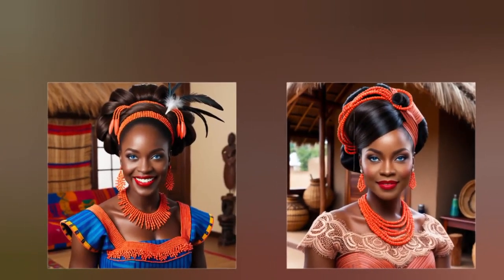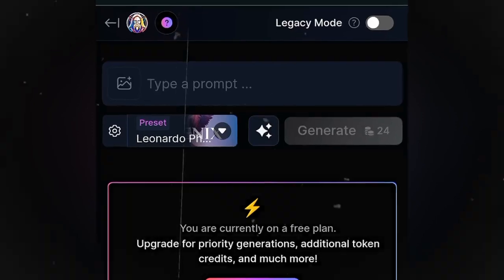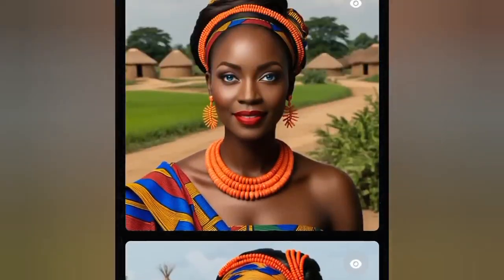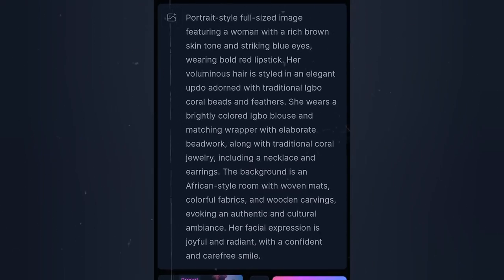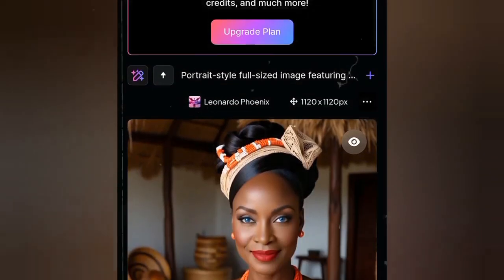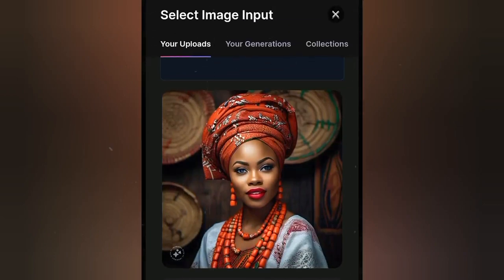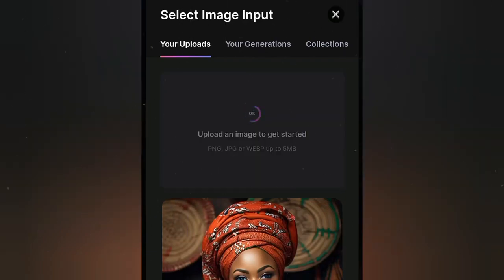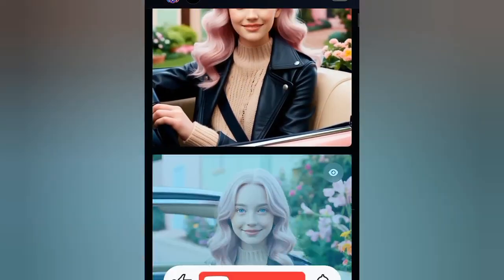How to Use Leonardo Ai for Consistent Characters - Leonardo Ai Tutorial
How I Create consistent characters using Leonardo ai software for free. this leonardo ai tutorial will help you to generate consistent character for your African Folktales, or influencers Instagram and TikTok theme pages using the Leonardo ai image to image and text to image, to create a realistic photo.

In the video:
consistent character leonardo ai,
leonardo ai tutorial, ai consistent characters
Create consistent characters using leonardo ai
consistent ai characters, consistent characters
create consistent characters
how to make consistent characters leonardo ai tutorial
African tales consistent character leonardo ai tutorial
consistent character
ai influencer
how to create consistent characters in leonardo ai
Create consistent character in Leonardo ai
leonardo ai consistent character
leonardo ai image prompt
consistent character in leonardo ai
leonardo ai prompts
Leonardo ai image to image
how to use leonardo
leonardo ai prompts
leonardo ai image to image prompt